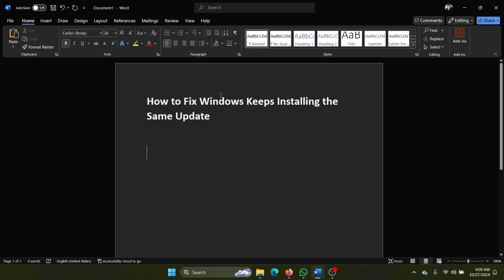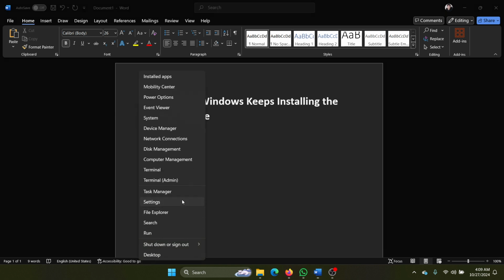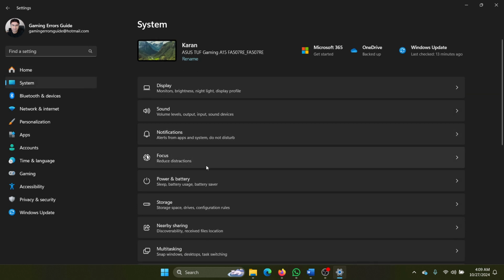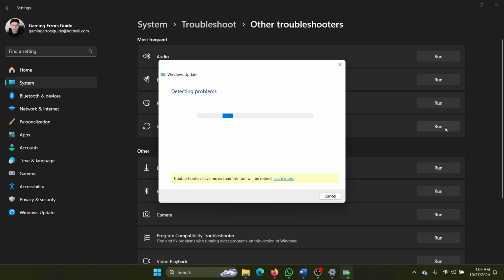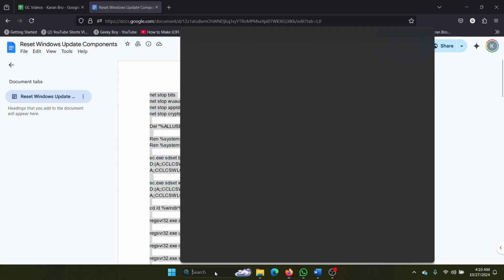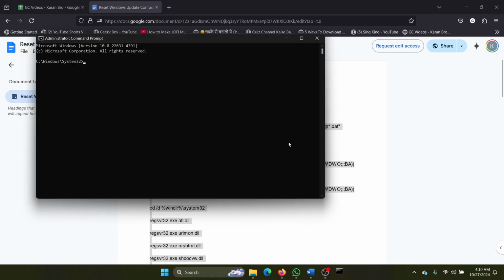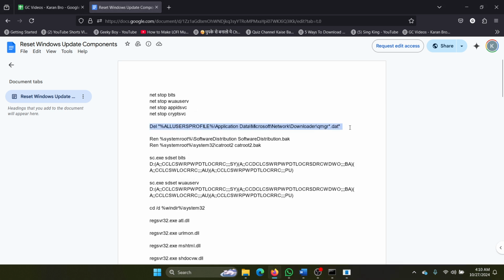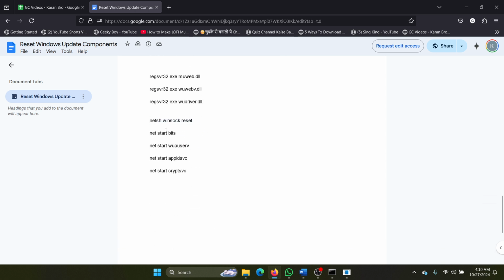How to Fix Windows Keeps Installing the Same Update on Windows 11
Video Title: How to Fix Windows Keeps Installing the Same Update on Windows 11

If you wish to Fix Windows Keeps Installing the Same Update then please watch this video.